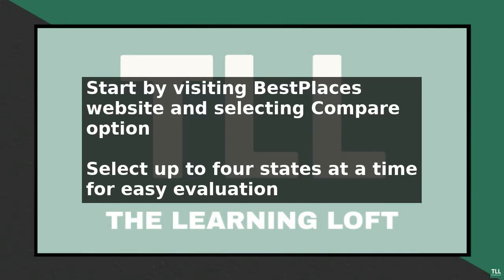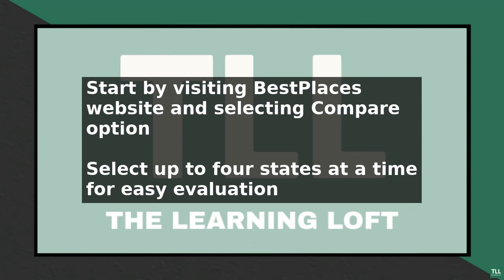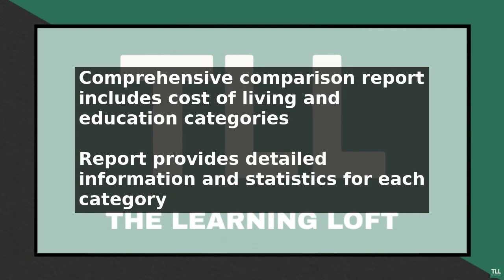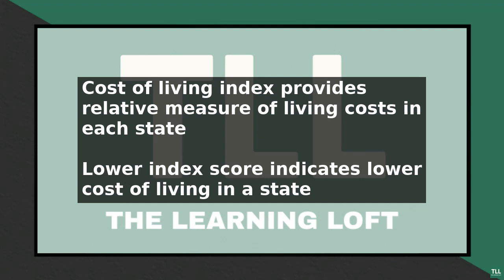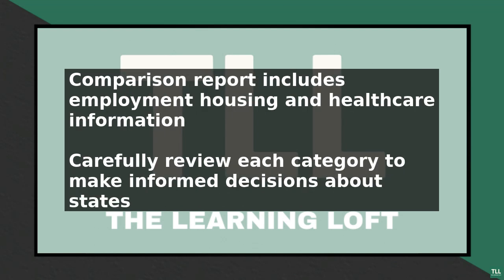How To Compare Best Places State Comparison (2025)